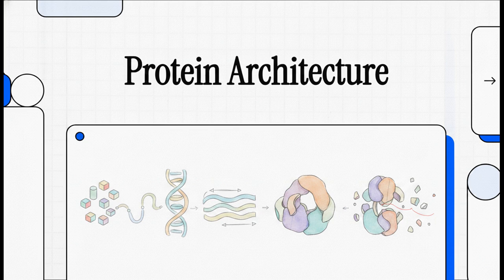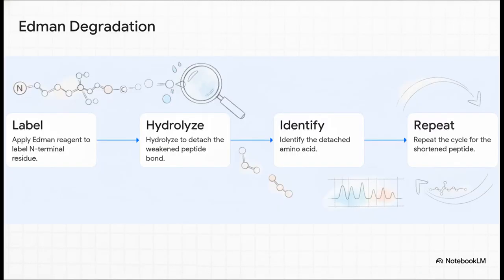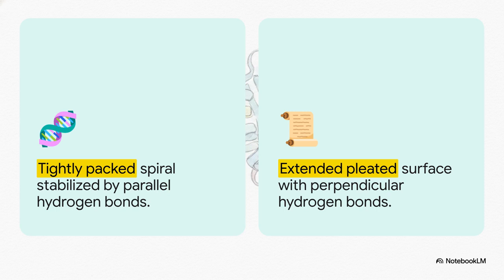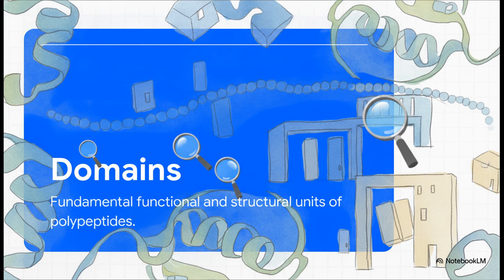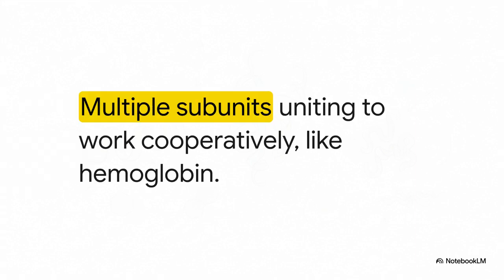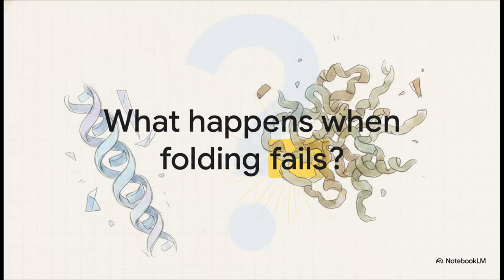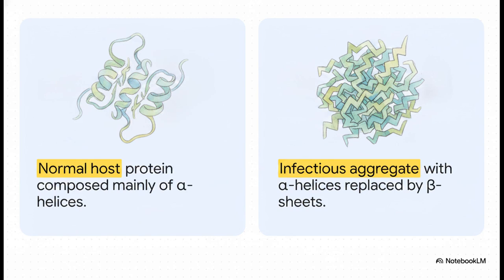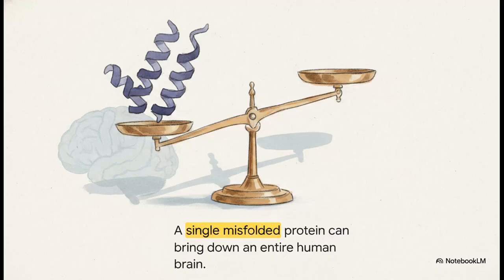Protein and it's structure